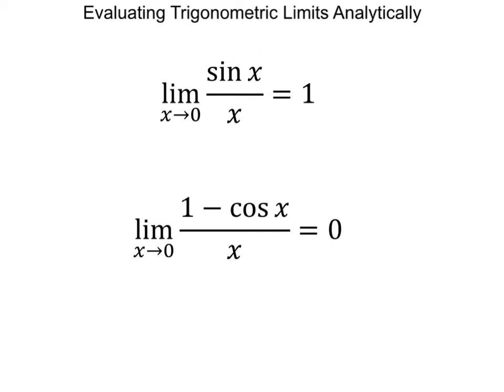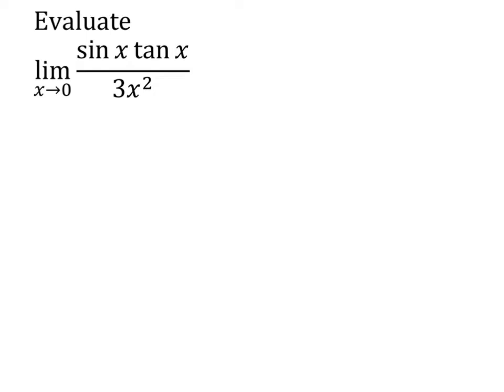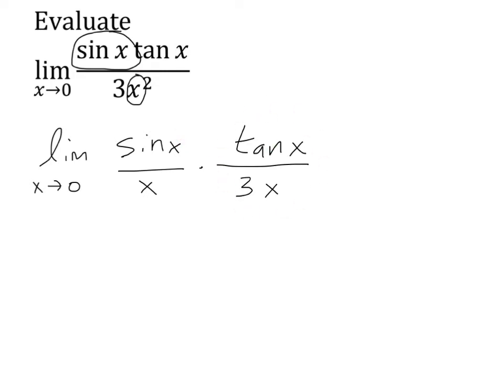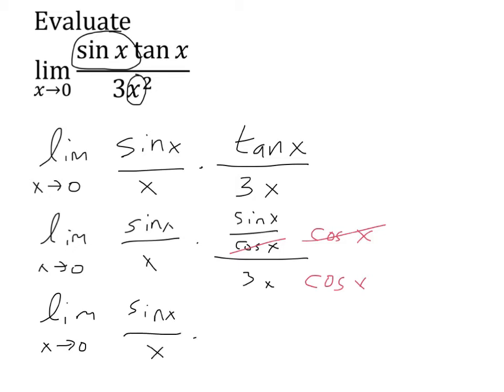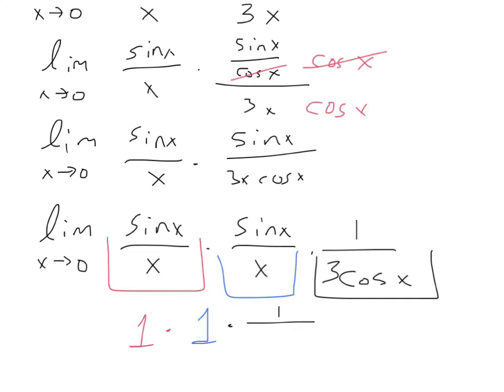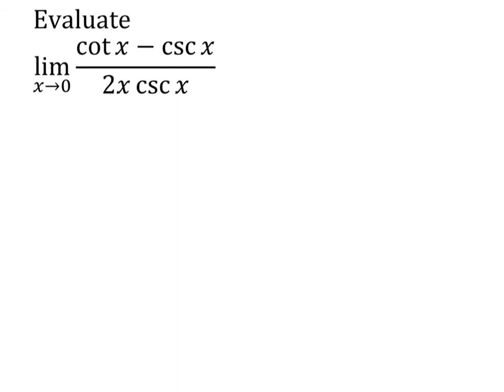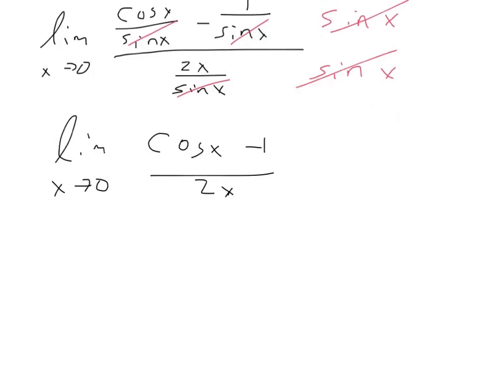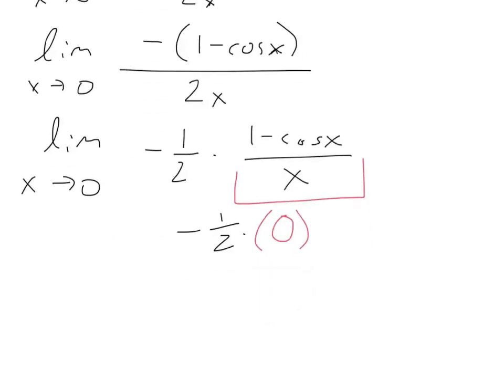Lesson 1 4B Evaluating Trigonometric Limits Analytically